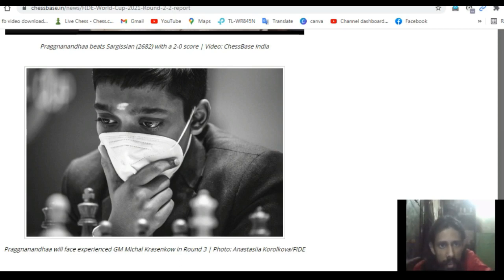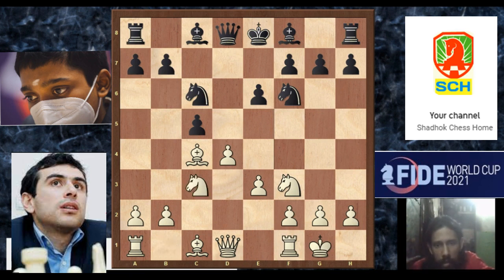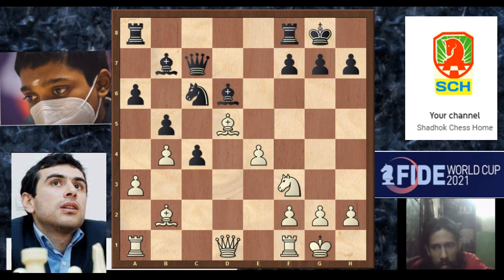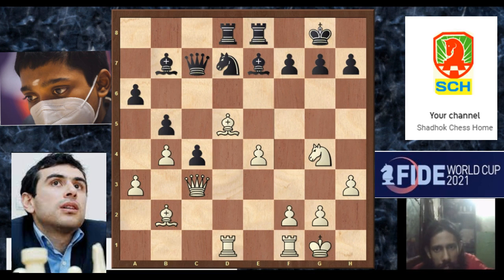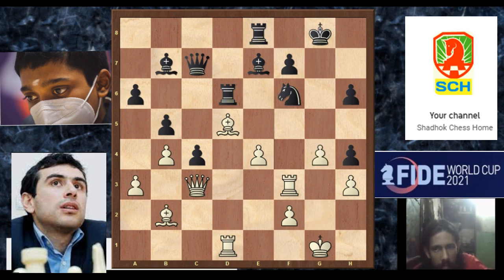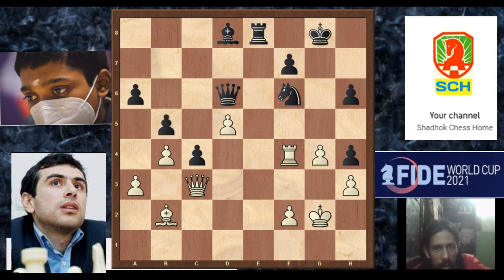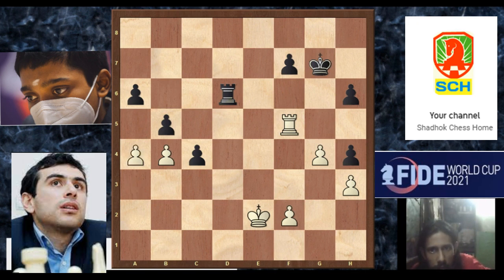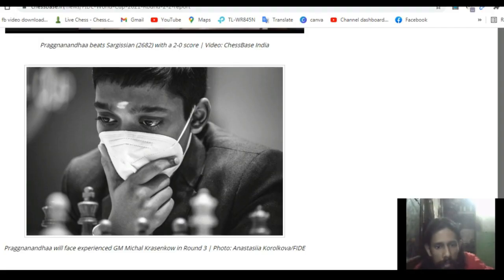PRAGGNANANDHAA BEATS SARGISSIAN 2-0 | FIDE World Cup 2021 Round 2.2 | Praggnanandhaa Wins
Chess prodigy Praggnanandhaa R beats Sargissian Gabrial of Armenia in both games in FIDE World Cup 2021, round 2. He reaches round 3 facing  GM Krasenkow. Praggnanandhaa wins every game like he has come to conquer the Chess World Cup 2021.